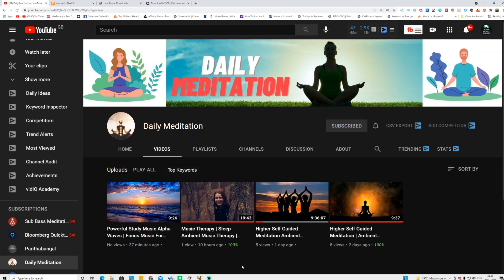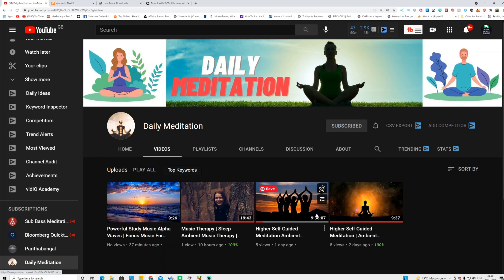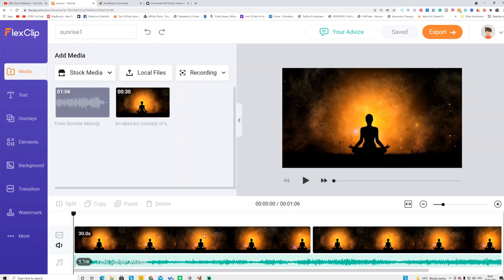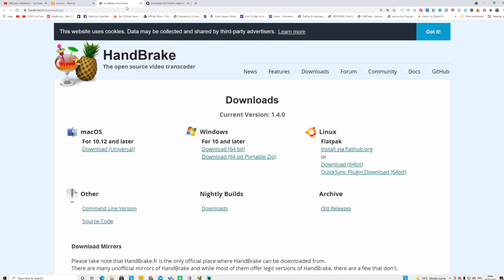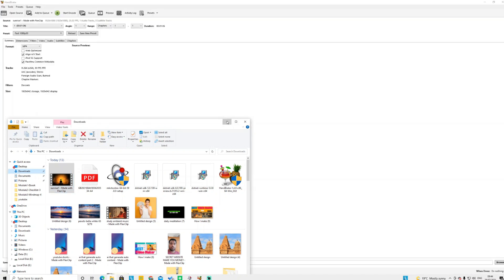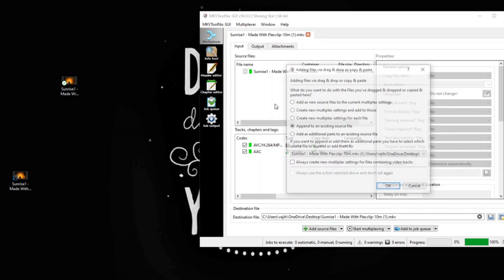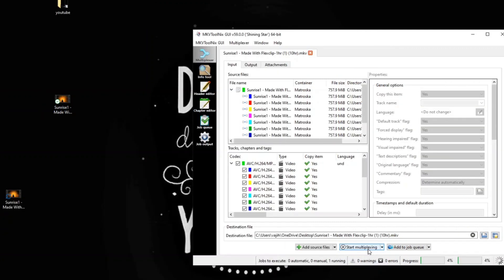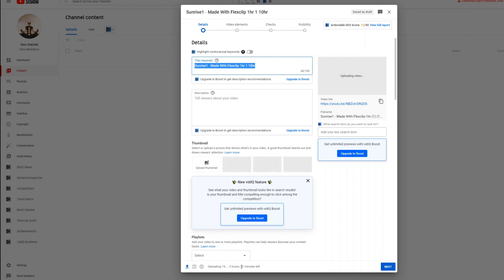How To Loop Any Video For 10 Hours And Upload It To Youtube FAST And WORKING 2020 🔁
In this video, I'll be showing you how to loop any video for 10 hours and upload it to Youtube FAST AND WORKING.

I'll show you exactly what software to use, where to download the free loops from, and how long it will take you. So get ready because I'm about to make your life a whole lot easier.

▶️ Tools I Use:
▶ Design:
• Placit : Perfect for print on demand / generating mockup
▶ Article Writer:
▶️ About BE FREE LIFE:
I created this channel to record my real progress to become an entrepreneur. i don't make millions of dollar, and I don't sell any courses. All i do is making videos when I learn new information like make money online method, investment, self-help and much more. I am trying to upload one video per day.